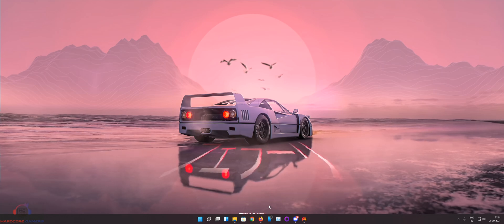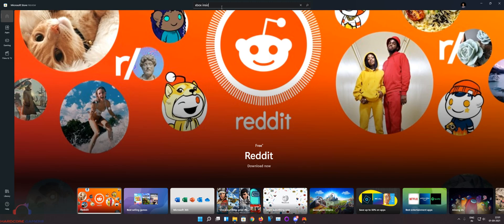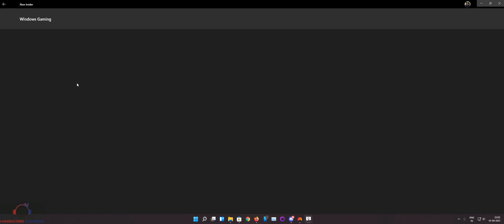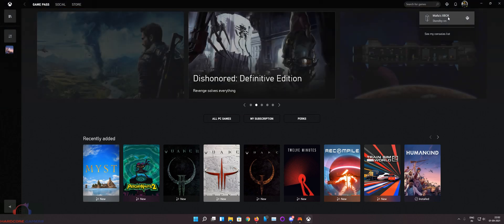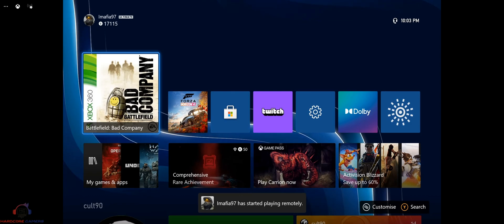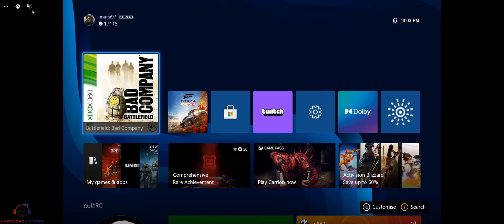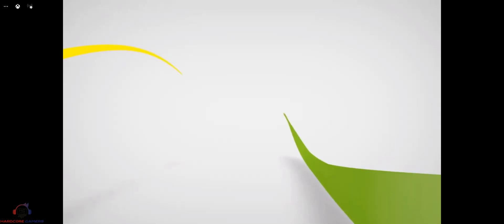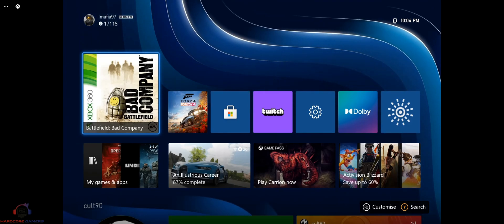Easier way to remote play XBOX Series X/S on Windows!!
About this Video :

Hi Guys, in this video I am going to remote play your XBOX Series X/S console on Windows PC. It is easier than before :
1) Download XBOX Insider Hub from Windows store
2) Open XBOX Insider Hub and click on previews
3) Join the Windows Gaming Preview
4) Your XBOX app should be updated shortly
5) Open XBOX app and click on remote play icon
6) Enjoy XBOX Series X/S on Windows

Gameplay Tested on:

CPU: Ryzen 9 3900X
GPU: NVIDIA RTX 2080 FE
RAM: ADATA Spectrix D41 32GB (4x8GB) 3600mhz
MBO: MSI X570 Ace
HDD: WD Blue 3TB and Seagate Barracude 1TB
SSD : Kingston M.2 SATA 120 GB, Kingston UV100 120GB, Samsung 970 Evo Plus 1TBx2 (Boot Drive/Game Drive)
PSU: Corsair RM750 750W PSU
Cooler : Noctua NH D15
Monitor : LG 34GL750
CASE : Cooler Master MasterCase Maker 5T